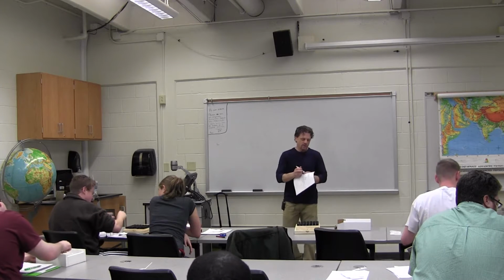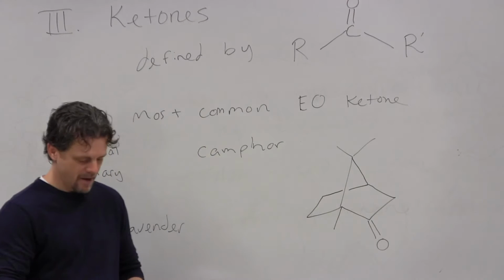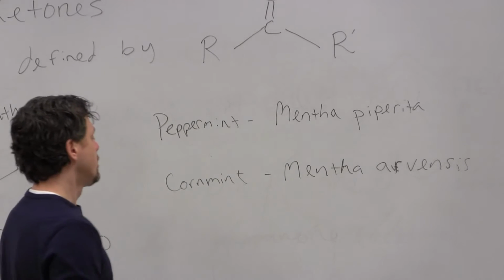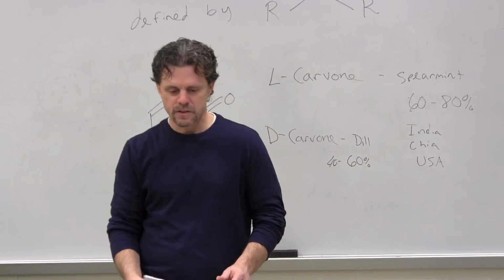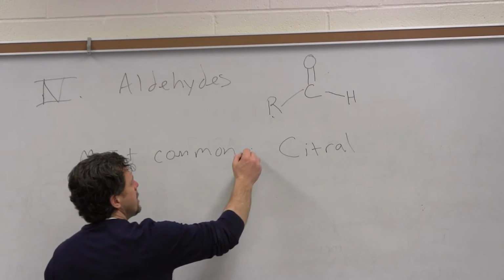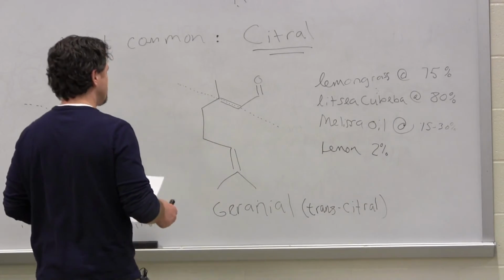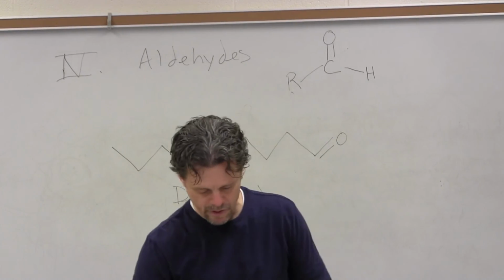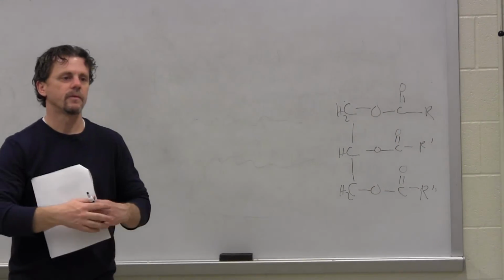Lecture 5 - Chemistry of Essential Oils: Ketones and Aldehydes